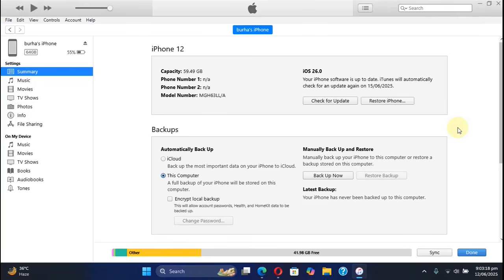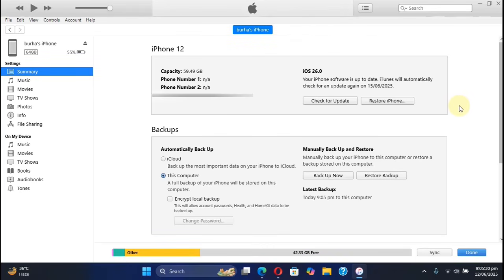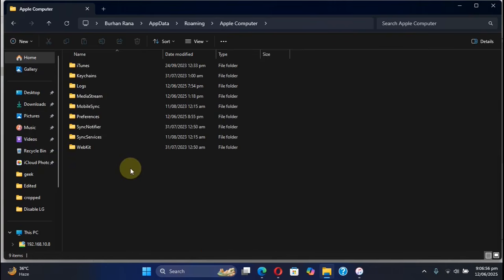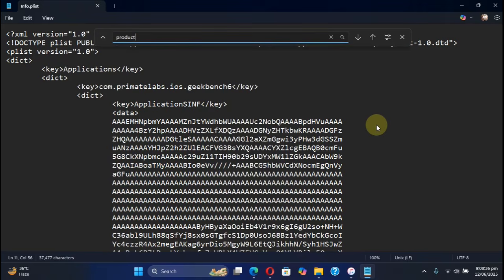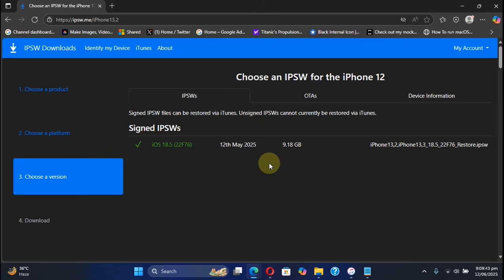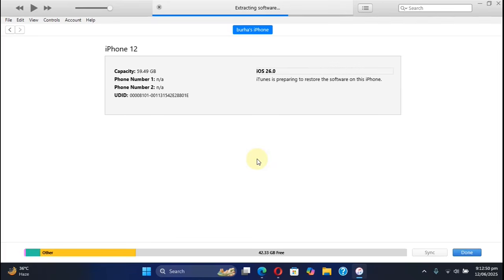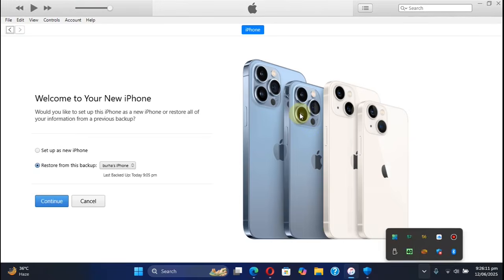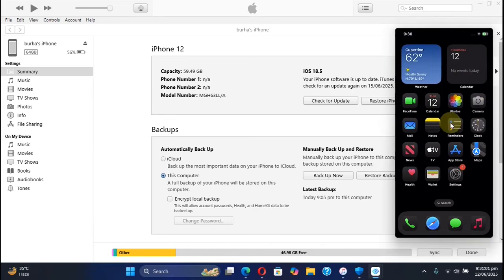Fix Cannot Restore Newer iOS Backup to Older iOS in iTunes | Works for iOS 27 to 26 Backup Restore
If you're trying to restore an iPhone backup after downgrading iOS, you may face an issue where iTunes refuses to restore it due to an iOS version mismatch or compatibility error. This usually happens when a backup is created on a newer iOS version and you try to restore it on an older version, or when you forgot to back up your device while it was on a lower iOS version. In such cases, restoring a backup from a higher iOS version to a lower iOS version may not work. In this video, we will fix this issue, so the backup restore works without any problems.

Update (June 8, 2026): This video demonstrates restoring an iOS 26 backup to iOS 18, but the process remains the same. The only changes required are the build number and product version. For example, instead of using the iOS 18.5 build number shown in the video, use the iOS 26.5 build number (23F77) and set the product version to 26.5, then restore the backup as demonstrated.
For iPhone 17 users, you may need to use build number 23F81, which corresponds to iOS 26.5.1.

Topics Covered:
Cannot Restore Backup iPhone
iPhone Backup Restore
iTunes iPhone Backup Restore
How to Restore iPhone Backup
Fix The Backup Cannot Be Restored to This iPhone Software Too Old
Fix Cannot Restore Backup New iPhone
Fix iPhone Backup Not Compatible